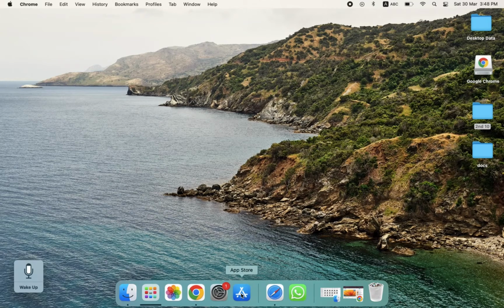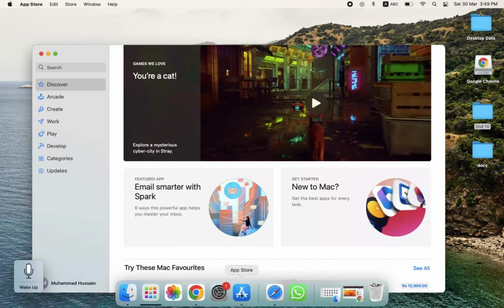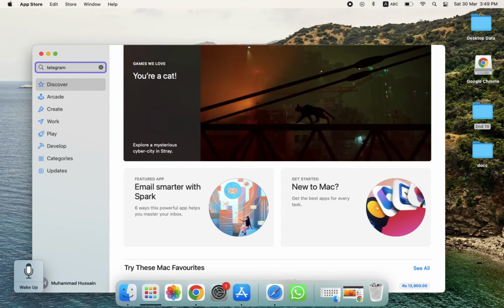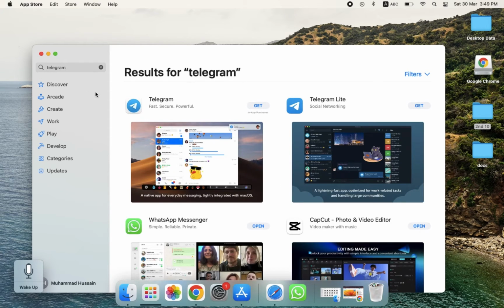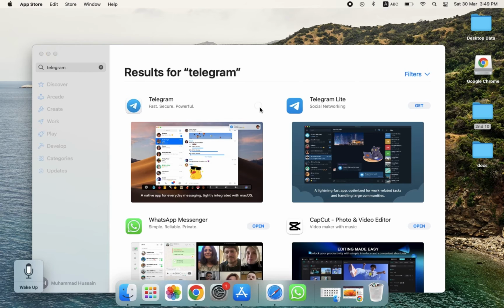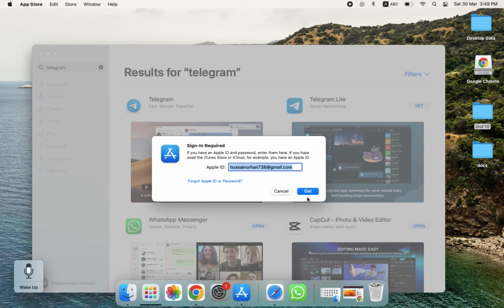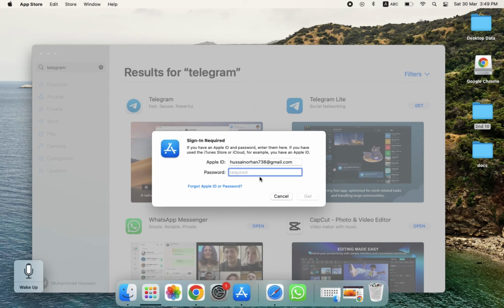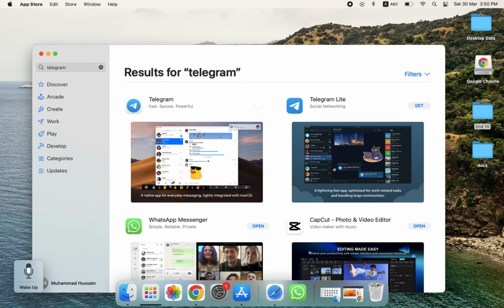How to download telegram in macbook [easy]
Ready to connect with friends and colleagues on Telegram using your MacBook? Downloading Telegram is quick and easy with our step-by-step guide. Follow along as we show you how to access the App Store on your MacBook, search for Telegram, and initiate the download process. With just a few clicks, you'll have Telegram installed and ready to use on your MacBook. Let's get started and bring your conversations to life on your MacBook!